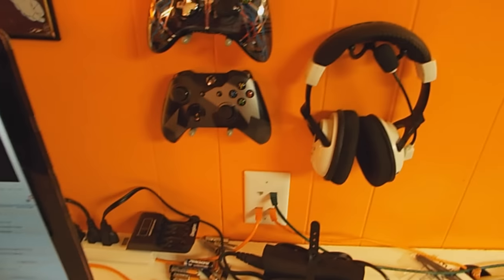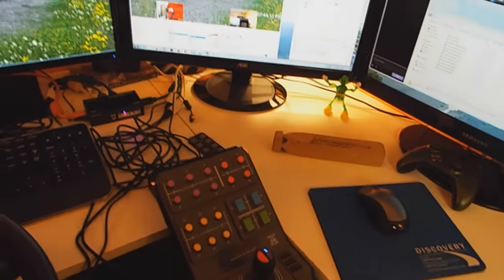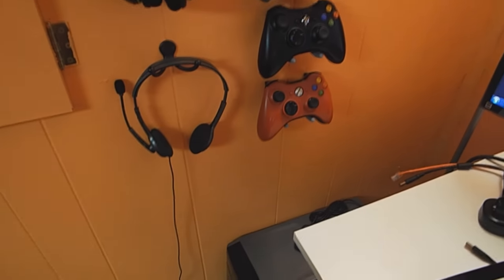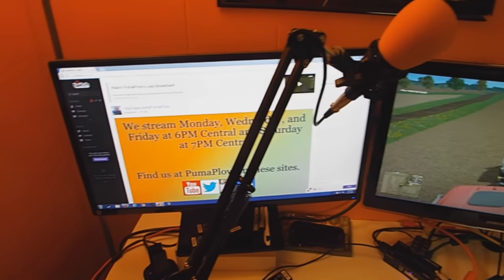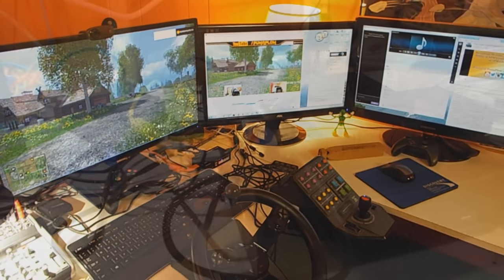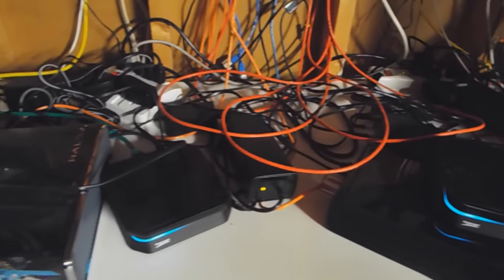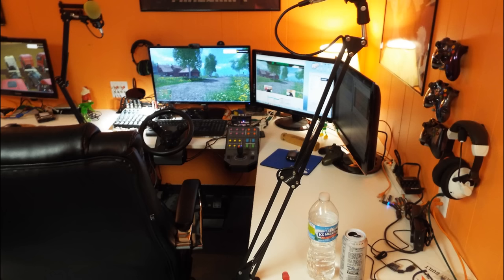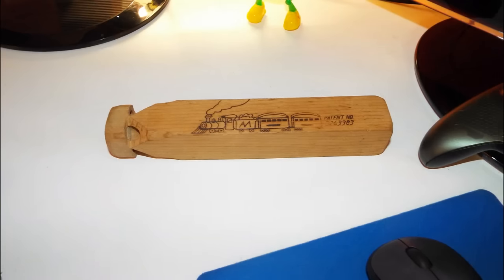Celebrating 15k Subscribers: Puma Plow Studio Tour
Mike and Jon from PumaPlow.com show of the World Headquarters of Puma Plow in celebration of hitting 15,000 You Tube subscribers.  Enjoy the orange!